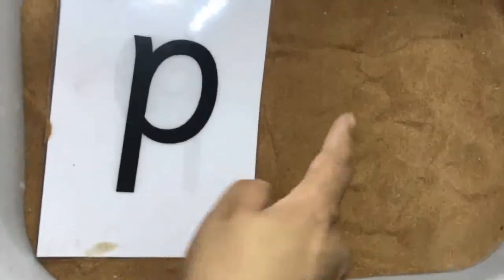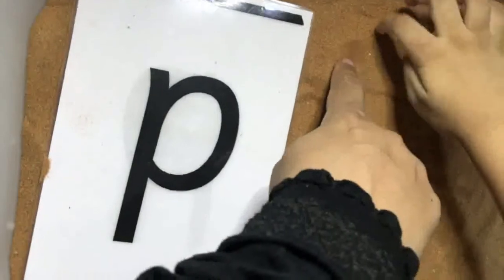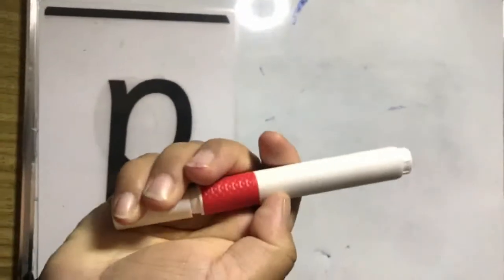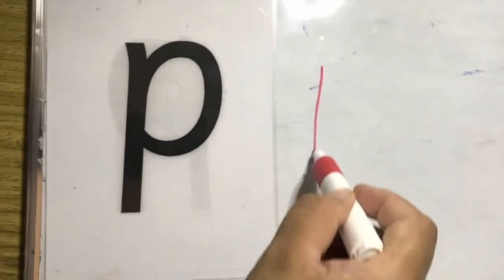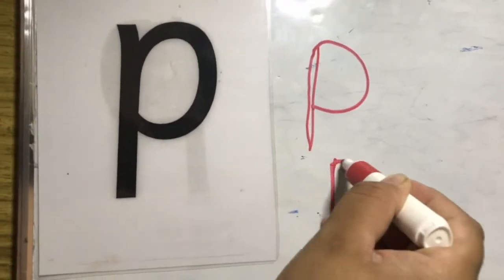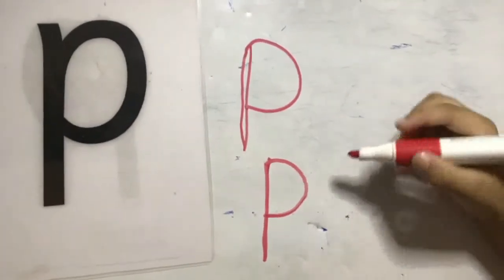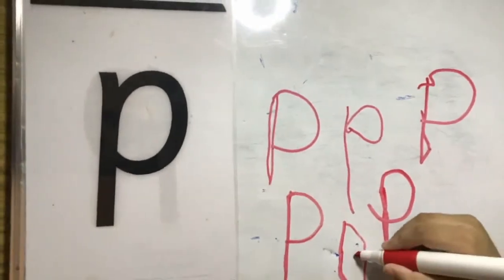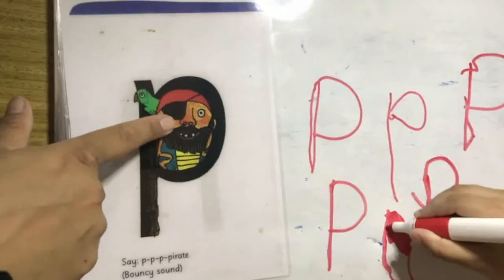Phonics Phase 2 p sound